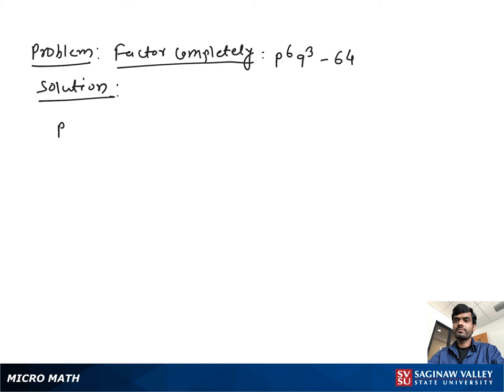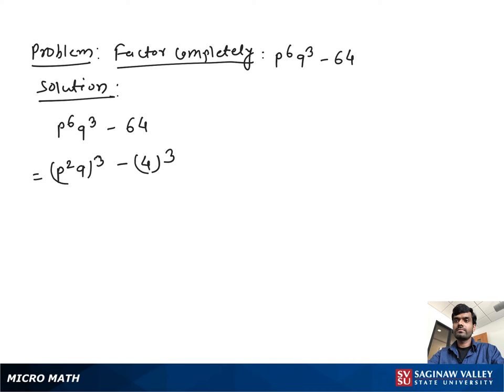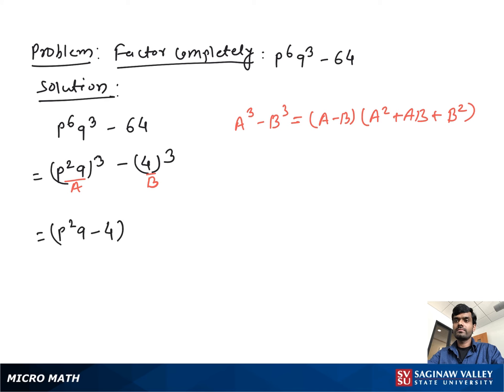Factoring: Factor p^6 q^3 - 64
Satrudhan from SVSU Micro Math helps you factor a difference of cubes.

Problem: Factor p^6 q^3 - 64